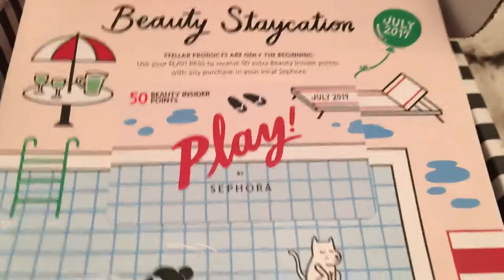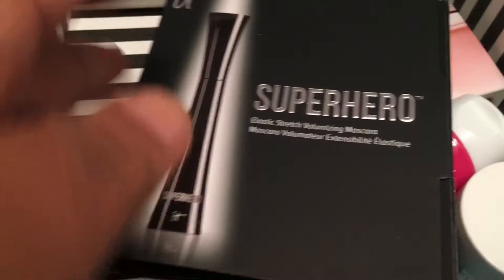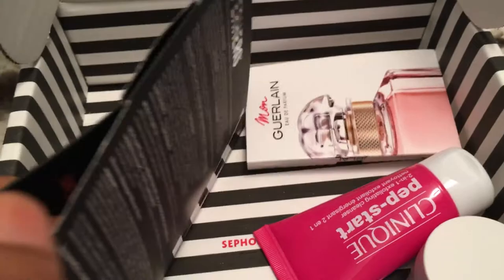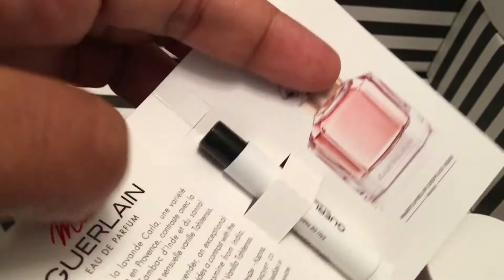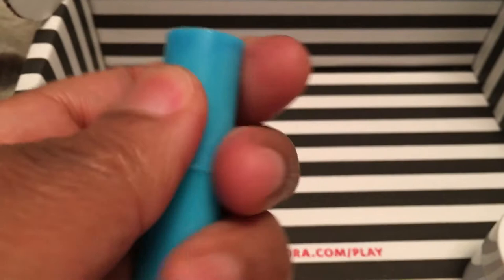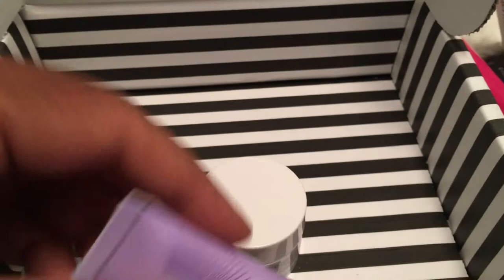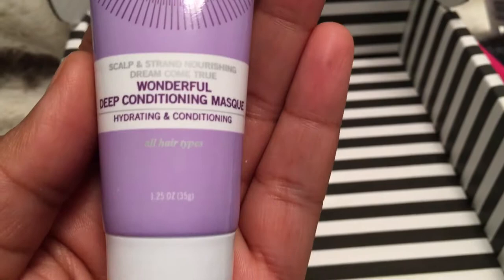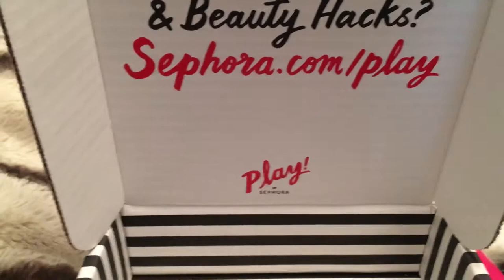Sephora Play July 2017 | Pauline Newman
I love this month's Sephora Play box. What did you receive in your box?

SEPHORA PLAY

To Join Sephora Play